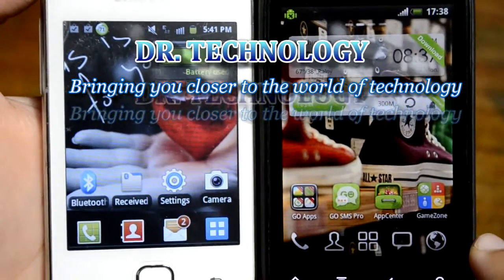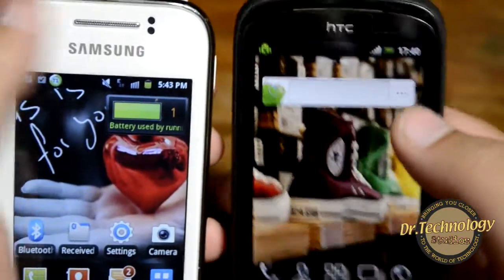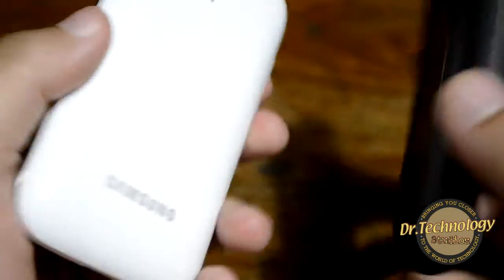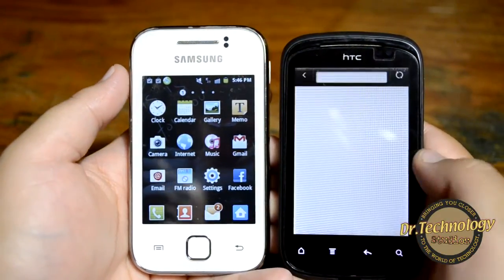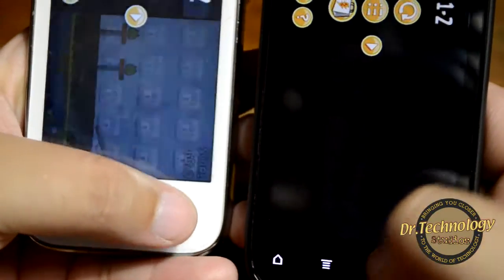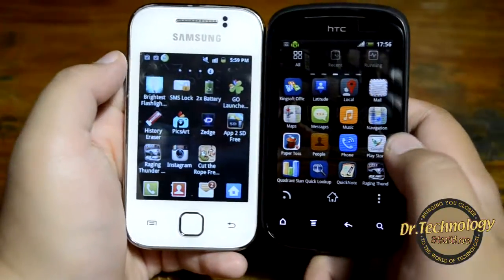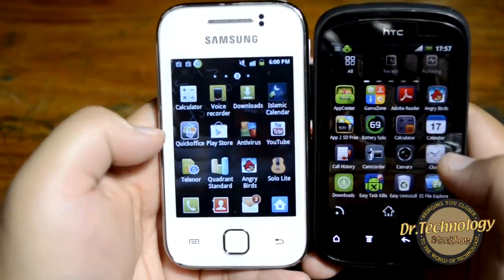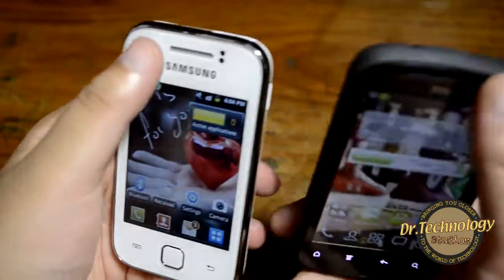HTC Explorer vs. Samsung Galaxy Y - Head to Head Comparison